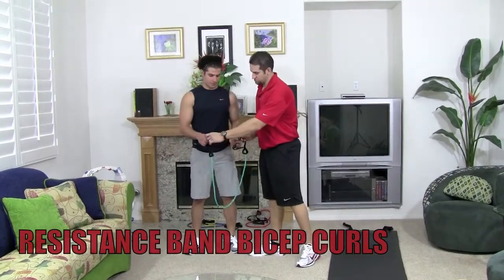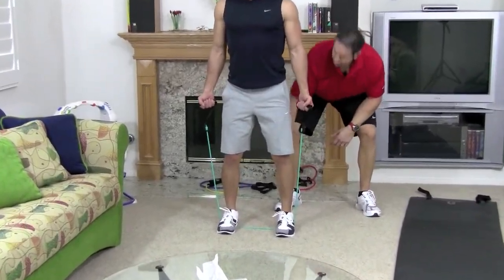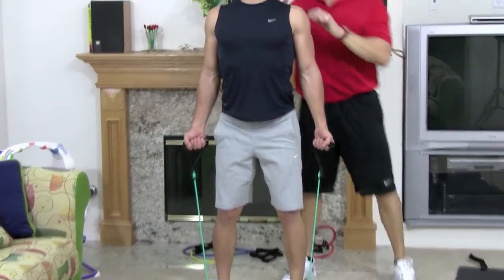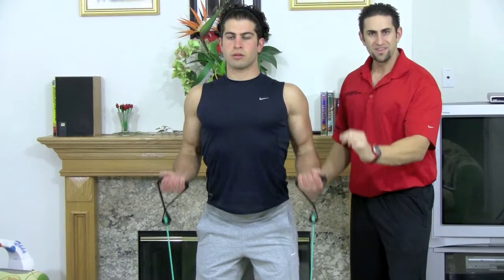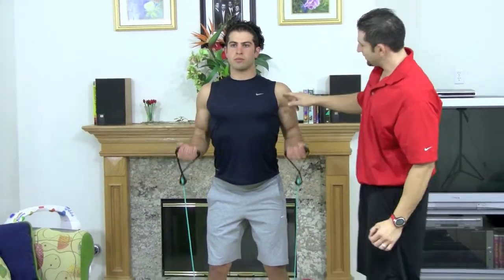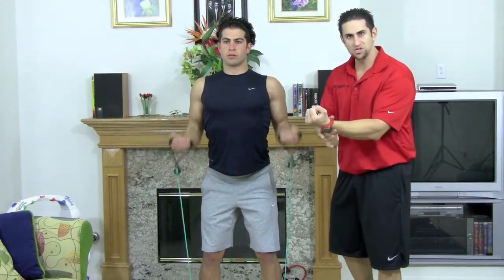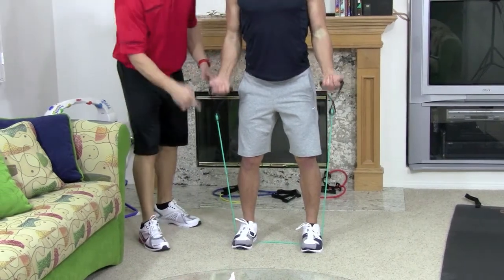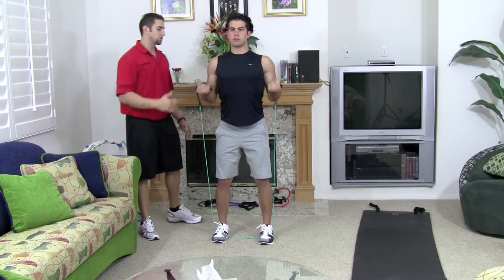RESISTANCE BAND BICEP CURLS by Trainer Johnny